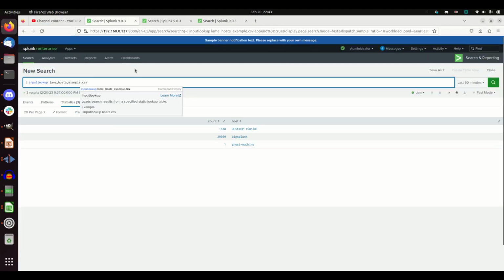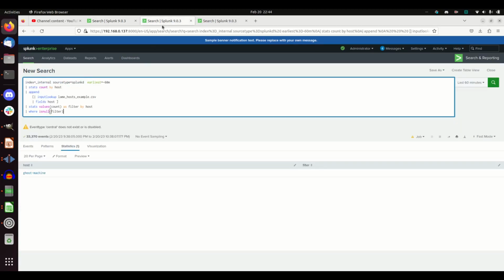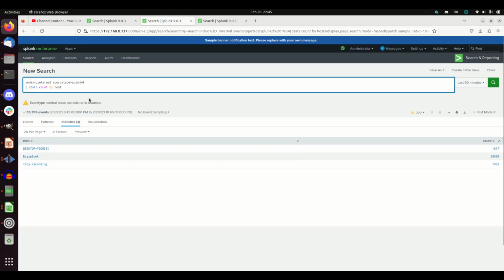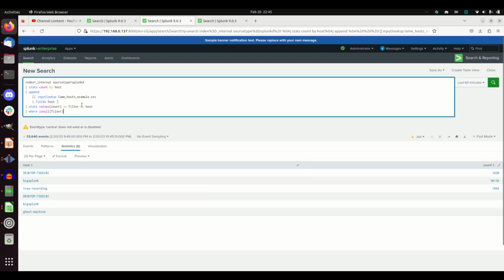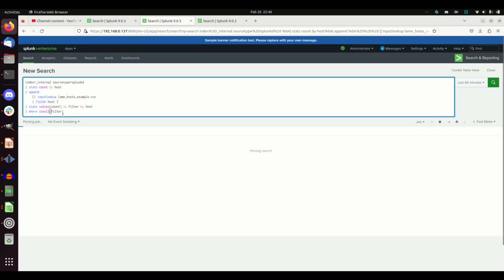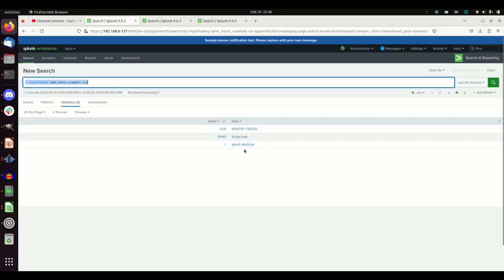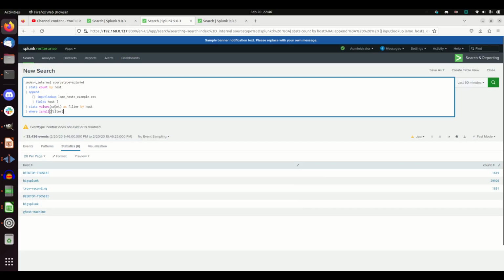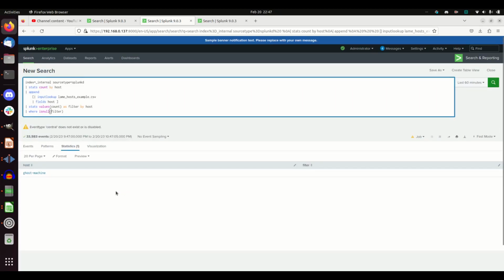Splunk Tutorial | Using a Lookup to Find System Not Reporting to Splunk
This analytic will use csv lookups to determine if a machine is now longer reporting / writing to a log or sourcetype